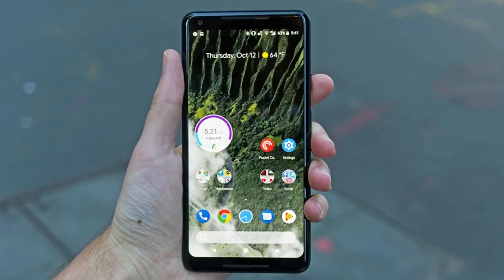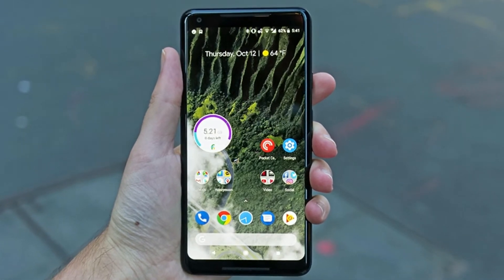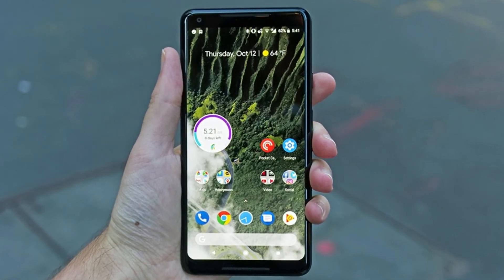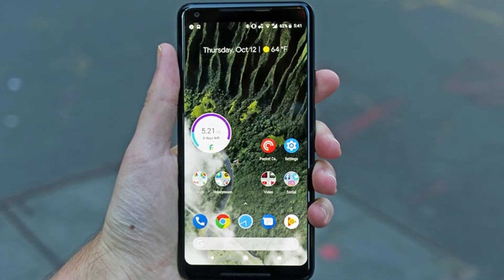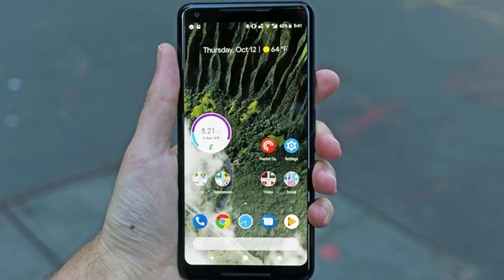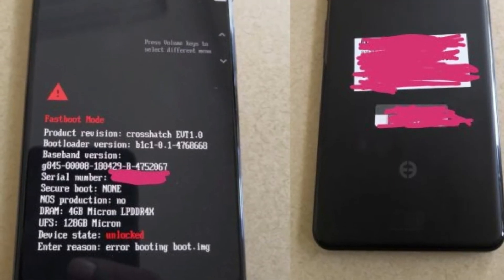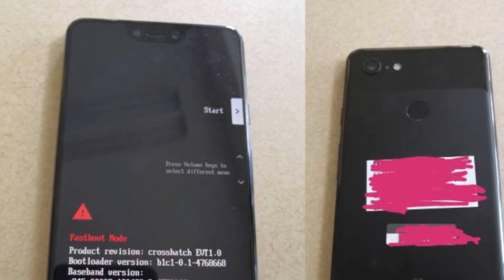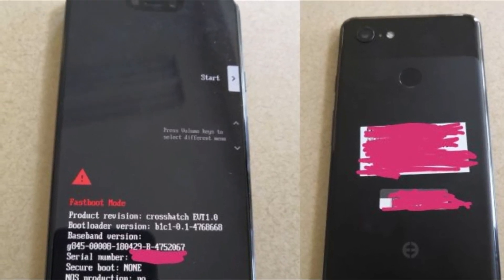First Google Pixel 3 XL photo leak clearly shows a notch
You're looking at what may be the first Google Pixel 3 XL photo leak, and it has good news or bad news, depending your thoughts on iPhone X-like displays.

There's clearly a notch cutout at the top of the display, according to a pair of photos posted to XDA Developers. For many people, the controversial notch is bad news.

But the notch effect is good news if you want a bigger all-screen display from the Pixel 3 XL. The bezels around the Pixel 2 XL and Pixel 2 were certainly larger.

Many Android phones (LG G7 ThinQ, OnePlus 6, and Asus Zenfone 5) are following the notch trend first seen in the Essential Phone (RIP) and popularized by iPhone X.

It's all in an effort to get an extra half-inch of screen space, but keep the top speaker and front-facing camera in place.

There's enough space at the top for two front-facing cameras, as rumored last week, but we can't make out where the Pixel 3 XL puts its bottom front-facing speakers that we liked about last year's phone.

Curiously, previous leaks for the normal-sized Pixel 3 show a phone with no notch whatsoever, and there may be a cheap Pixel 3 in the works with a similar look, too.